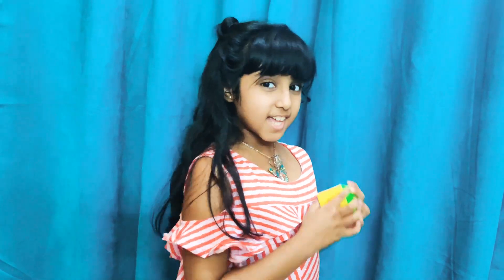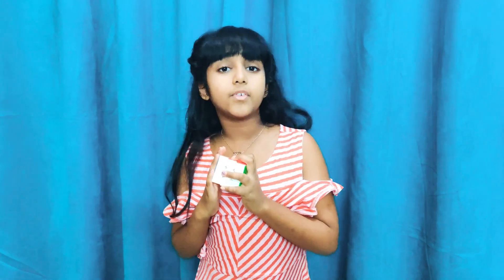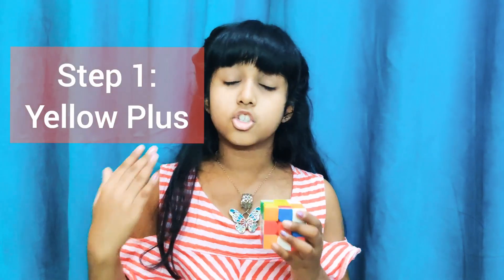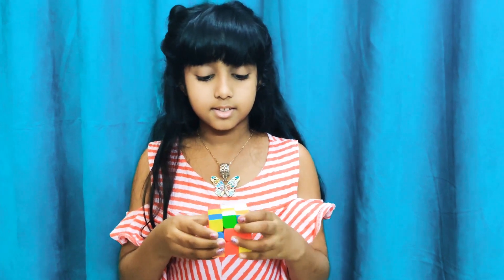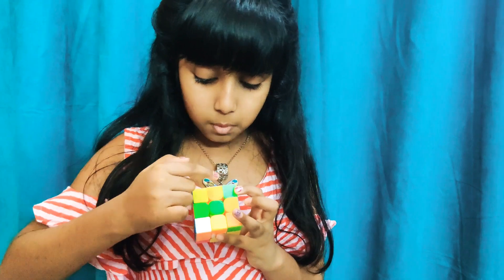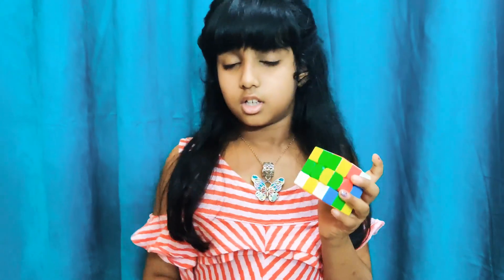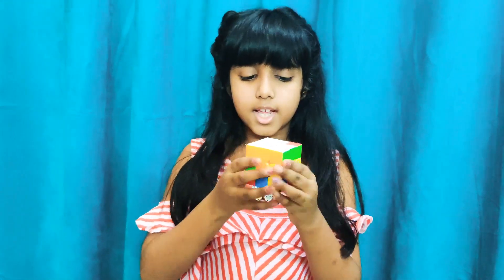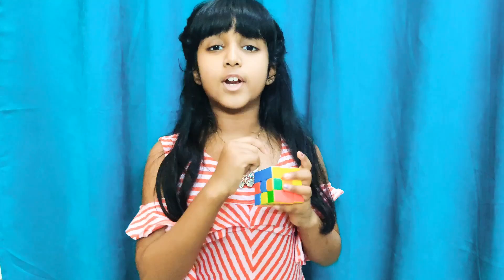Learn Rubik's Cube Episode 1/3 | How to solve first layer of 3x3 Rubik's Cube |Beginner's Guide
Simple, easy-to-follow, step-by-step explanation to solve the first side.  No complicated terms.  All situations covered.  Even if you've never tried a Rubik's 3x3x3 cube before, this will help you be successful!

Learn to solve the 3x3 cube with an easy, straightforward method! I have tried to make it simple for beginners with the introduction to cube and simple steps to solve it.

In this video, we will complete one face - White side.
Till then practice and be perfect in first few steps of Rubik's cube!

💗 DO LIKE 💗
New Video on every Saturday @  1PM

DIY
Sanjana Speaks
Do it Youself
How to Guide
Fun Learning
Learn it yourself
Improve Memory
Problem solving
Improve patience
Stay away from TV
how to solve a rubik's cube for beginners
how to solve a rubik's cube 3x3
rubik's cube solution
how to solve a rubik's cube step by step
how to solve a rubik's cube in 20 moves
how to solve a rubik's cube in 2 moves
1st layer
2nd layer
full white
Full yellow
2 sides
game strategy
puzzle
puzzle solution
rubiks cube
rubicube
rubycube
rubbiks cube
strategy guides
game strategy
puzzle solutions
rubiks cube
how to solve a rubix cube
how to solve a rubiks cube
rubiks cube solution
rubix cube solution
rubiks cube
rubicube
rubycube
rubbiks cube
rubiks
rubiks cube
rubiks cube timer
speedcubing
rubik
cube
rubiks cube
cubism
rubiks cube
fast
speedsolve
speedcubing
money puzzle
jigsaw puzzles for sale
rubiks cube
puzzle rings
rubiks cube
solving
education
erno rubik
rubiks
rubiks cube
rubiks tv
rubiks world